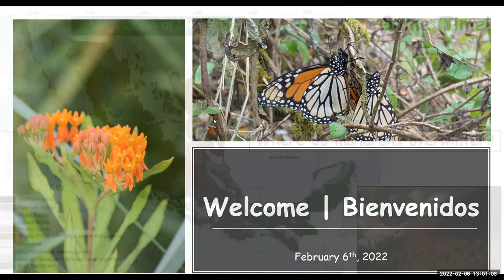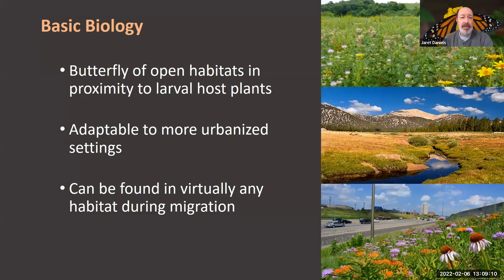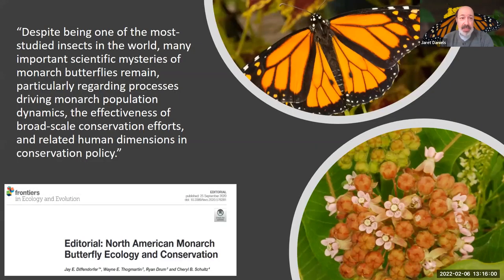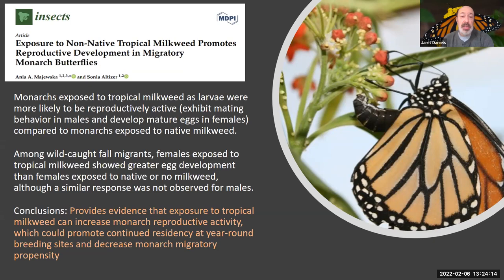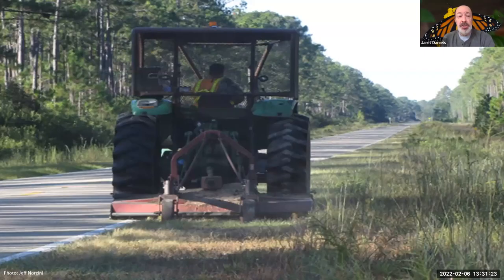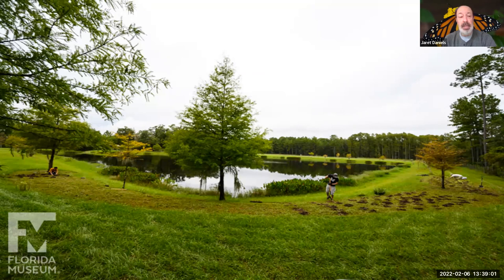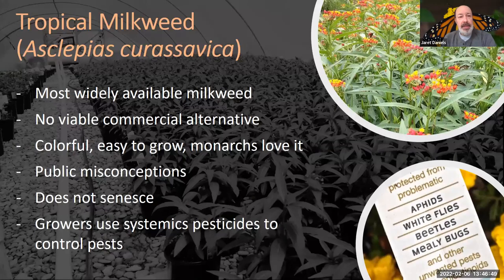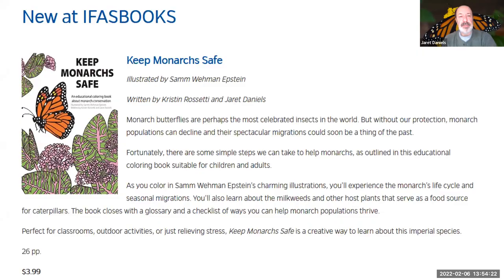Dr. Jaret Daniels - Monarchs in Florida. NABA Miami Blue Chapter Quarterly Meeting - February 2022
Dr. Jaret Daniels is the guest speaker at our first quarterly meeting of 2022. His presentation will be on Monarchs in Florida. Monarchs are undoubtedly America’s best known and most beloved butterfly. Florida has both resident and migratory Monarch populations, so this presentation will be of particular interest to us. Dr. Jaret Daniels is a curator and professor at the McGuire Center in Gainesville.